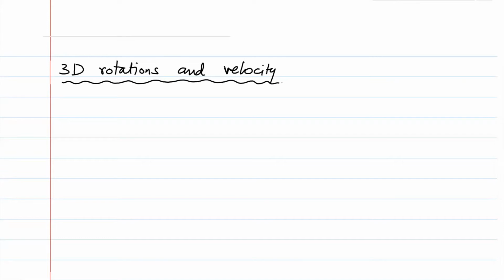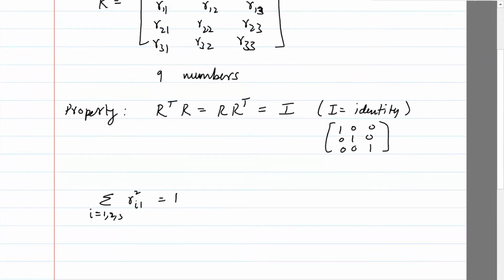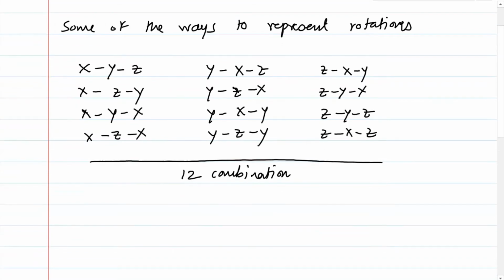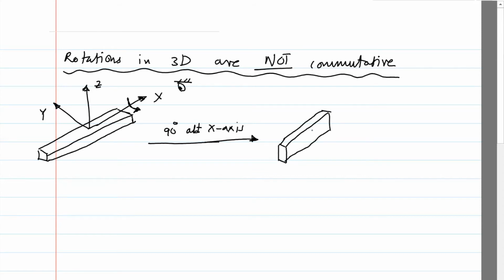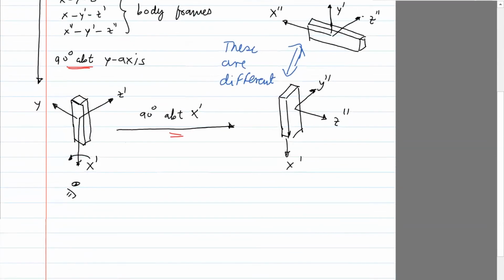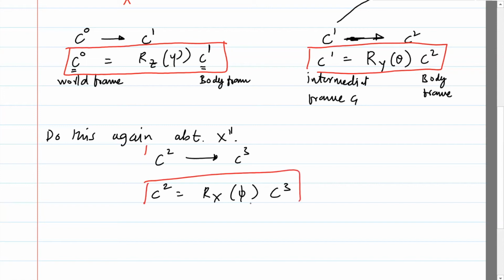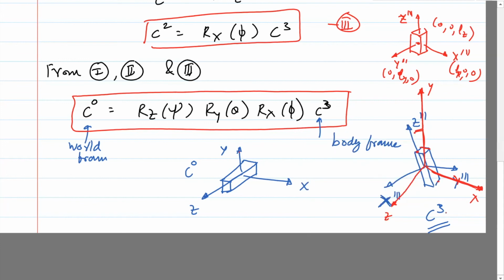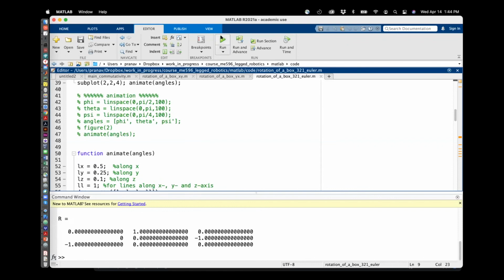Legged Robotics 26: 3D rotations and euler angles (Spring 2021)